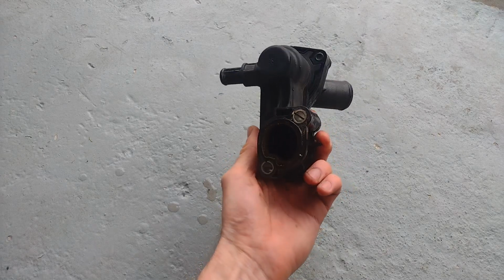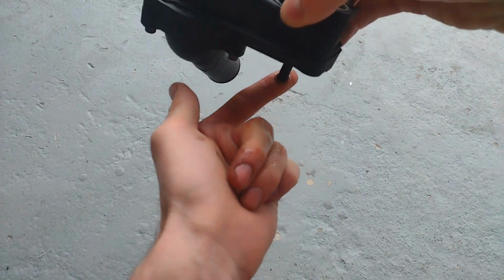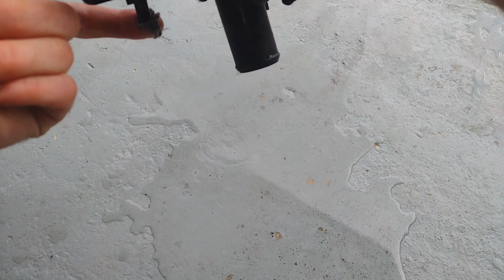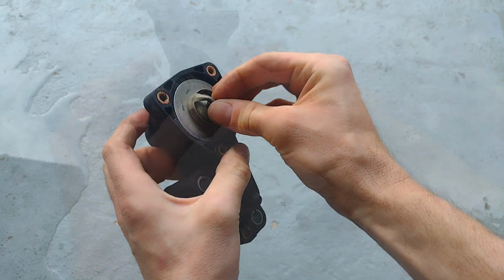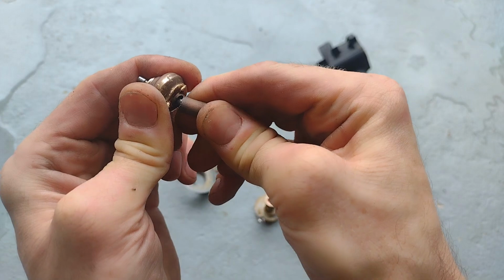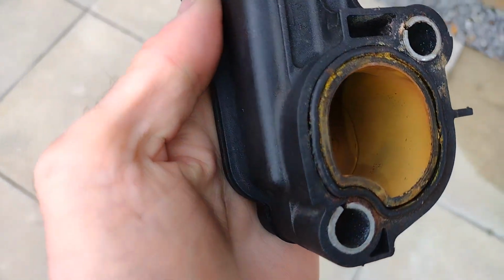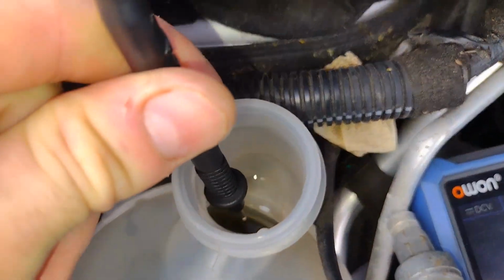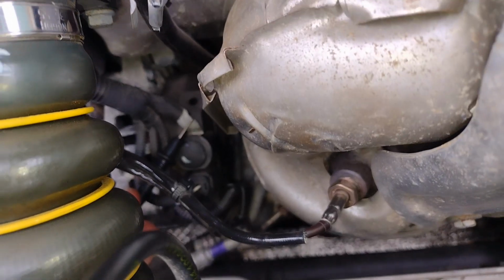How a wax thermostat works, volt drop testing on coolant, electrolysis effect on coolant system